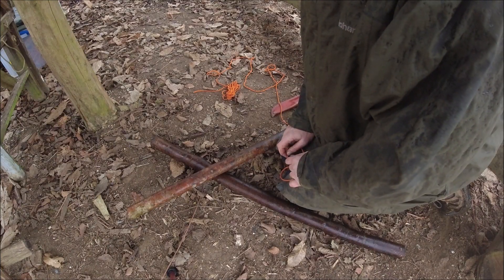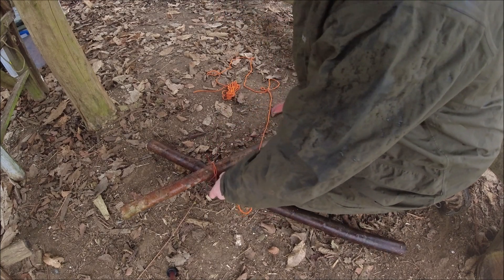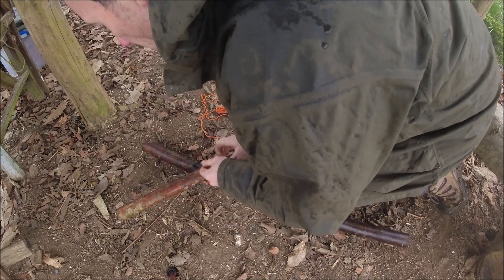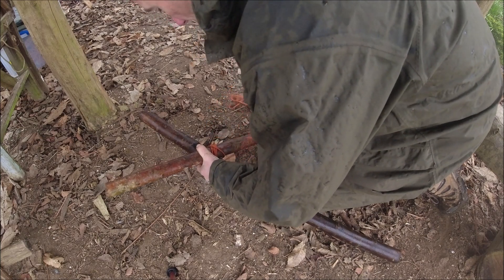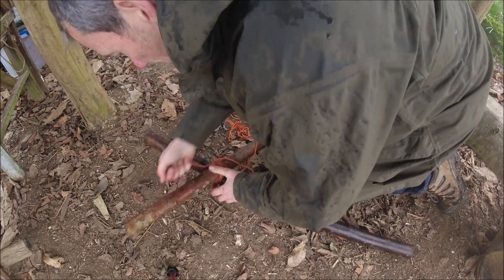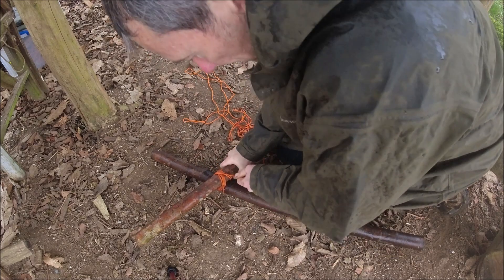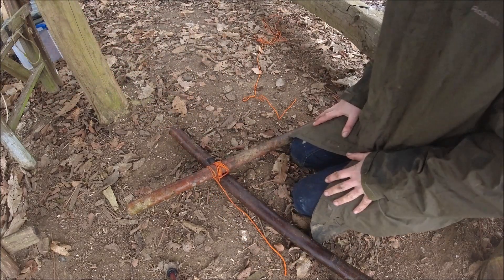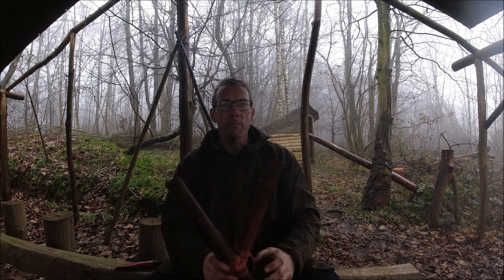How to tie a diagonal lashing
A short video showing how to tie a diagonal lashing.

Diagonal lashings can be used to brace a rectangular frame or form the basis of a saw horse for example.